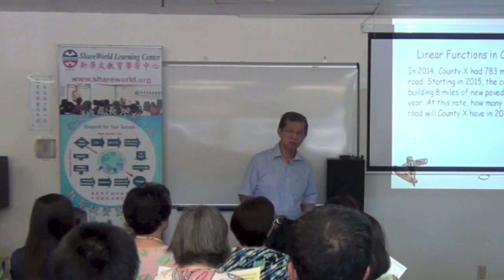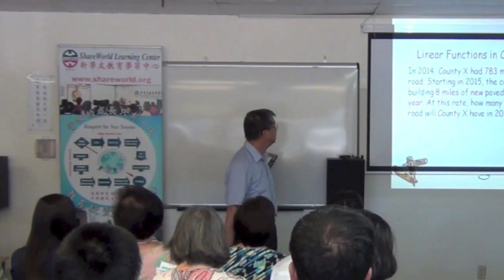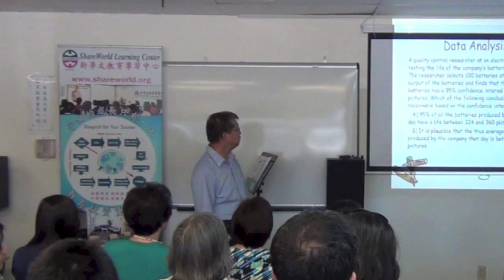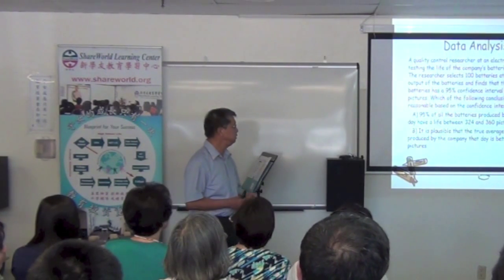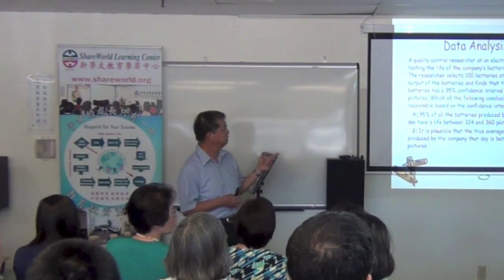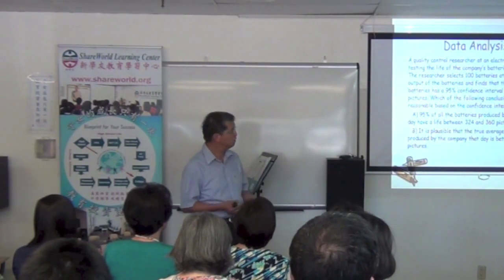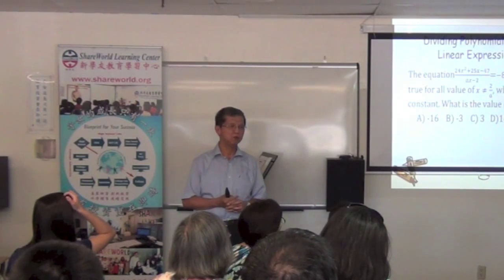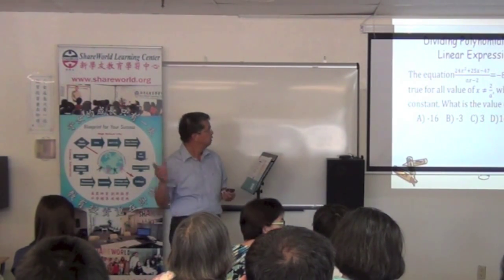ShareWorld - Redesigned SAT Math